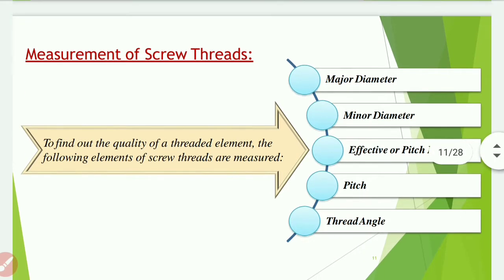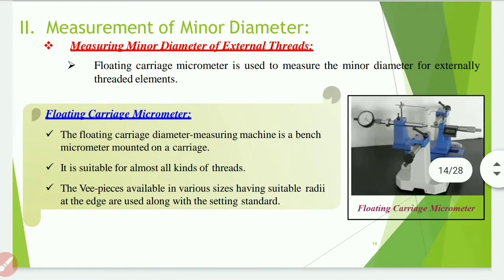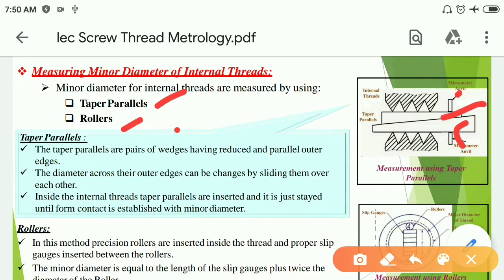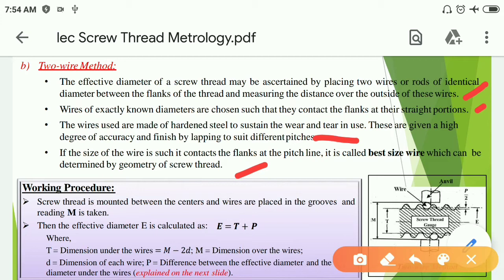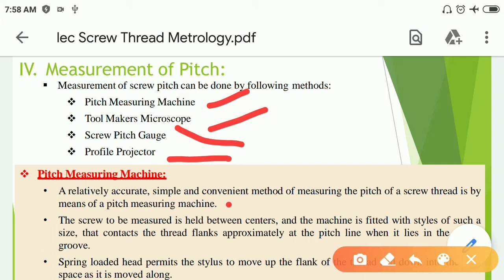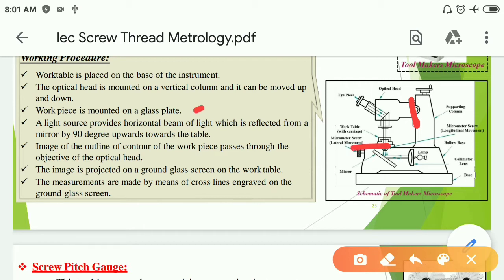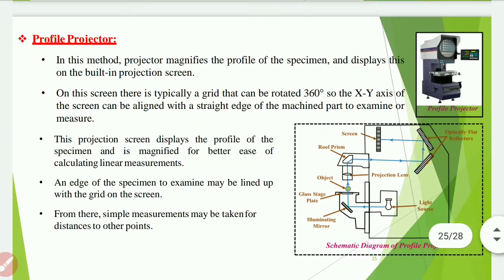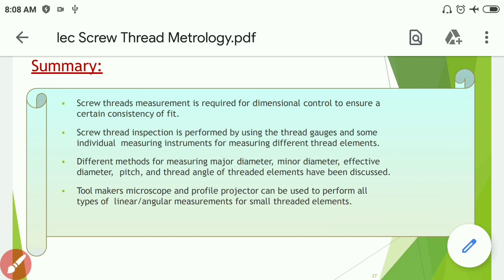Screw Thread Metrology | part 2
Measurement of screw threads
Major diameter, Minor diameter, Effective or Pitch diameter, Pitch, Thread angle